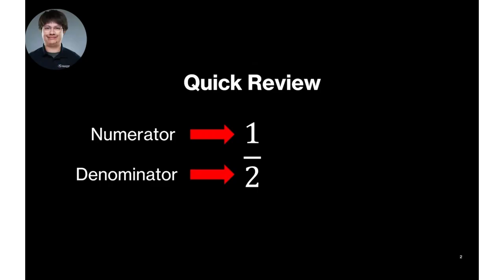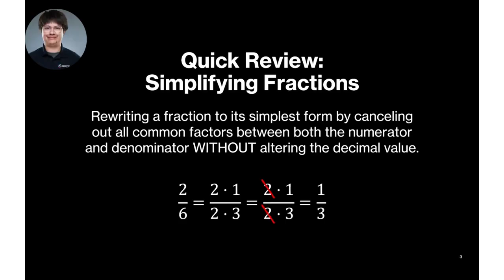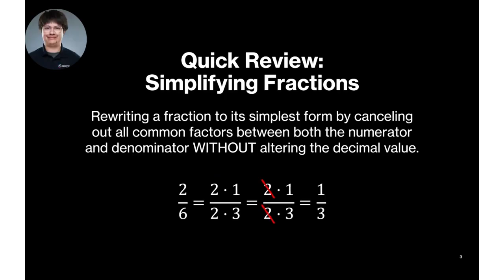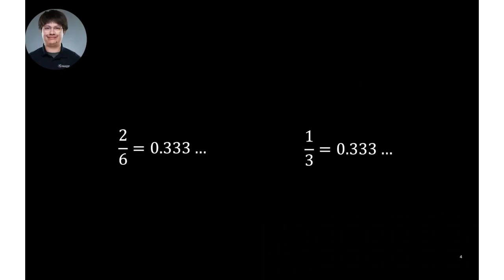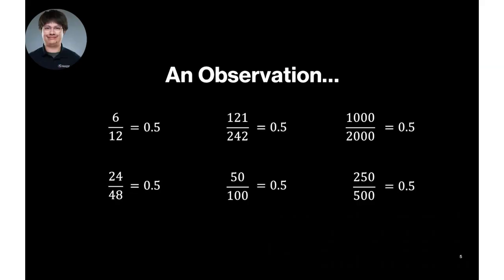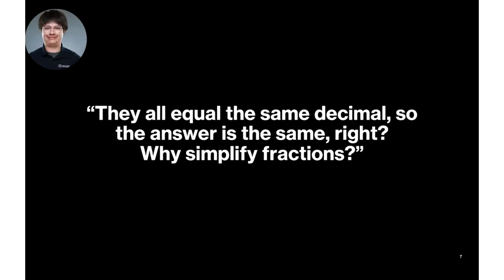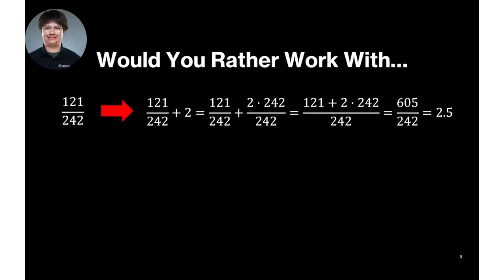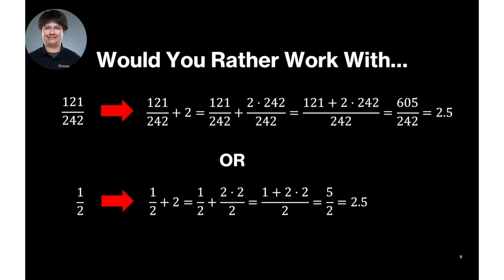➗ Why Simplify Fractions? | Understand the Purpose & Power of Reducing Fractions ✅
Ever wondered why teachers always tell you to simplify fractions? In this video, we explain why simplifying fractions matters — not just for neatness, but for clarity, accuracy, and easier math. Whether you’re working on homework, studying for a test, or just curious about fractions, this guide will help you see the real benefits of simplifying.

💡 Pro‑Tip: Always check if the numerator and denominator share a factor. If they do, divide both by that factor — that way your fraction is as simple as possible and easiest to work with.